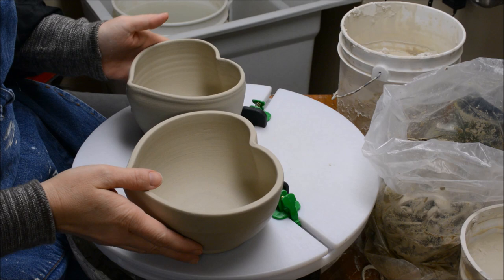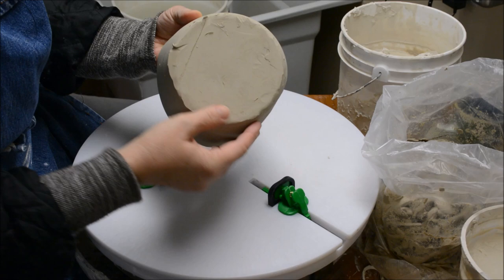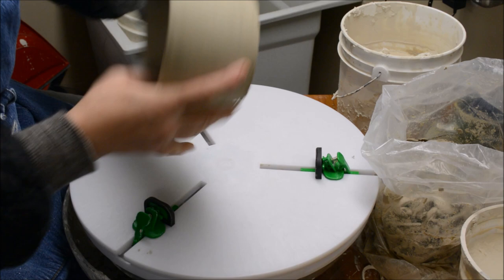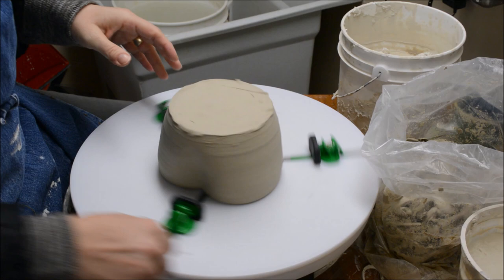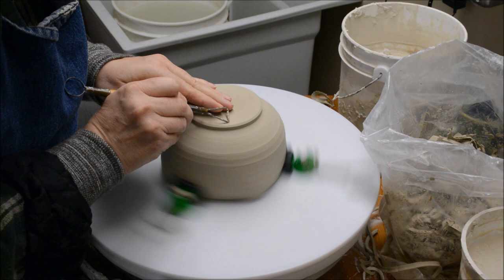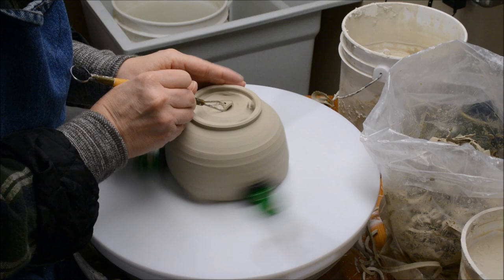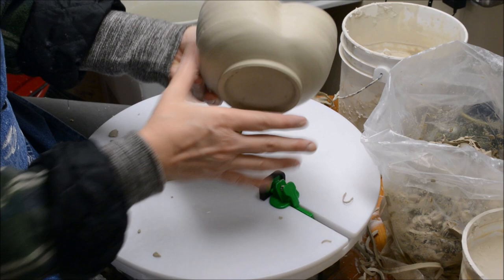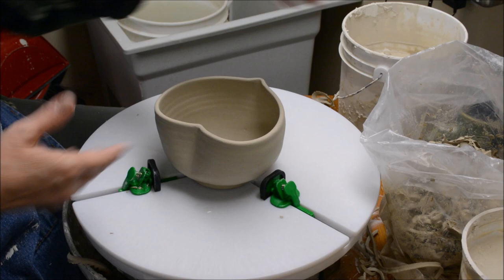Trimming a Heart Shaped bowl with a Giffin Grip and Flex Sliders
A demonstration of the trimming of a wheel-thrown heart-shaped bowl on my Giffin Grip using the Flexible Sliders.  I love my Giffin Grip, and when I found they made flexible sliders, I was in heaven!  Giffin Grip liked some of my videos so much they sent me a new one with the flex sliders!  AMAZING!  I've loved making irregular shaped bowls for years, but trimming them was a real chore, as I had to go back to the old-school way of using lugs of clay on a bat to hold it, or somehow even it up on my Grip with sponges to center it.  BUT- the invention of the Flexible Sliders has changed all that.  They are super-easy to use, and make centering a bowl like these heart bowls a breeze.  They even have holes, so you can use the extender rods with them for tall forms like irregular vases.

Please stop by my Etsy shop where I often have my heart-shaped bowls!
to see my personal work!

For more information on using Giffin Grips, check out my Giffin Grip videos, as well as the Giffin Grip
The Giffin Grip can be ordered on their website, or through many other ceramic suppliers!  See my doc link above, or here: